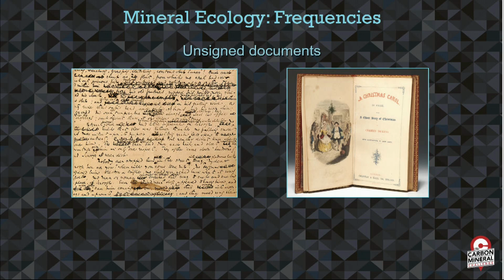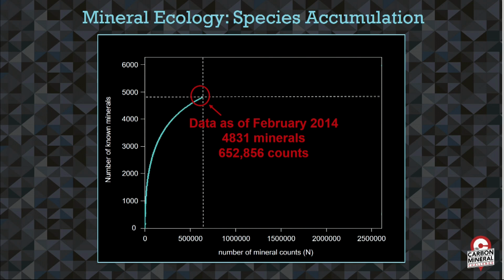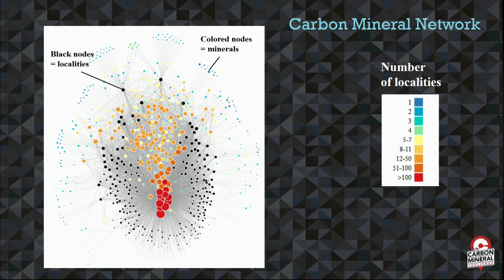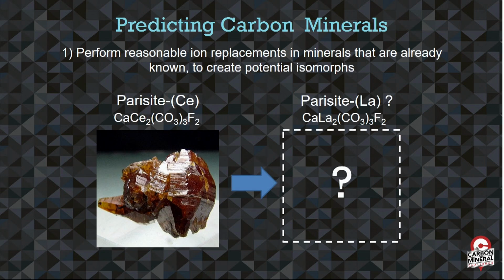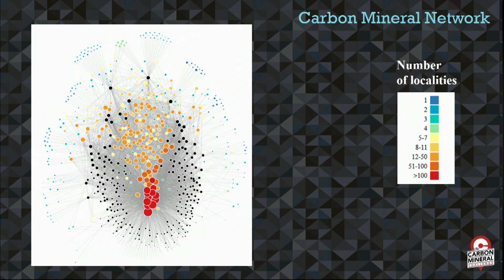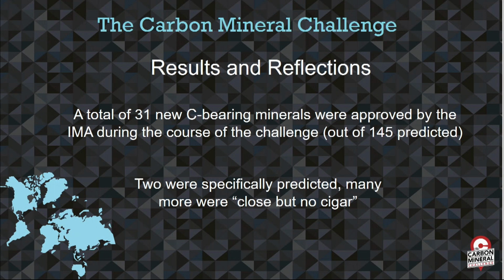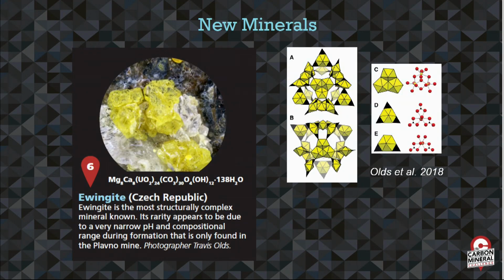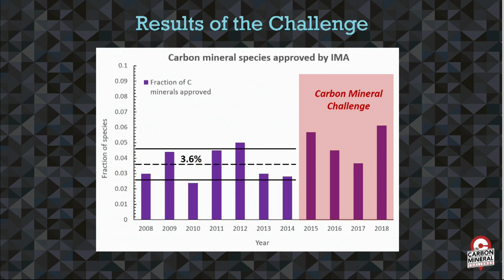Session III: DCO Synthesis - Daniel Hummer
The Carbon Mineral Challenge: A Look Back on a Four-Year Experiment in Big Data Mineralogy
Daniel Hummer, Southern Illinois University